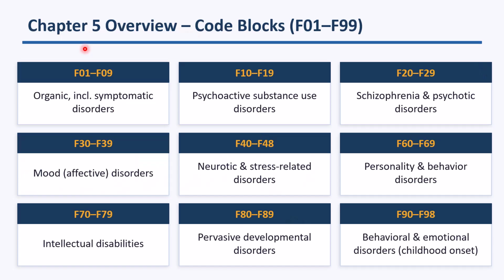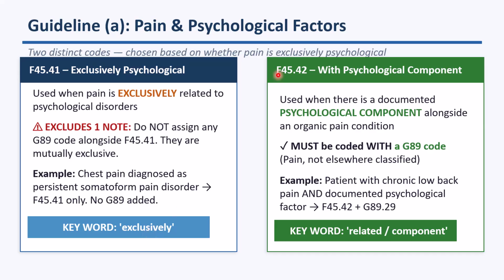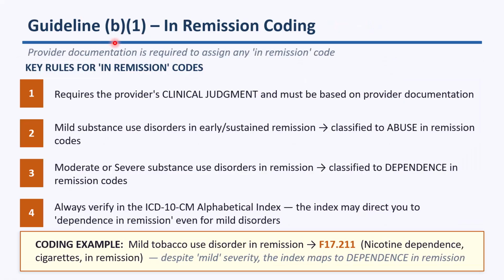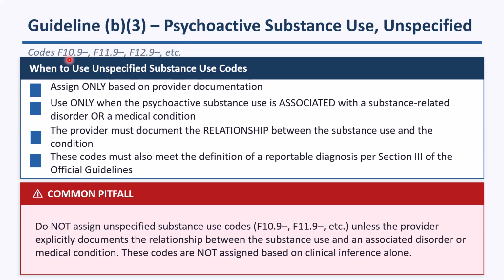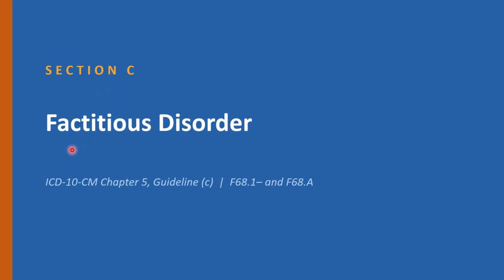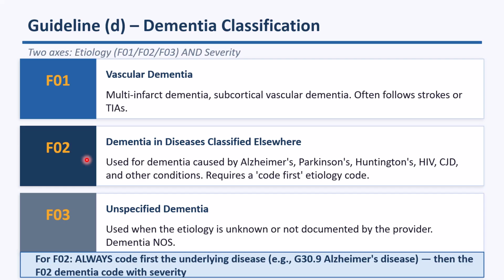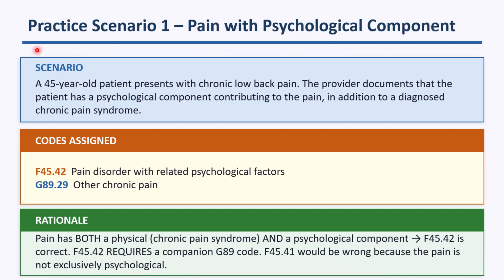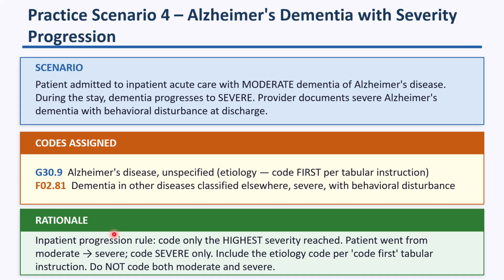ICD 10 CM 2026 Chapter 5: Mental & Behavioral Disorders | CPC Exam Coding Guide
🎓 MASTER ICD-10-CM 2026 CHAPTER 5 | CPC EXAM READY IN ONE VIDEO
In this comprehensive medical coding lecture, we cover the ICD-10-CM 2026 Chapter-Specific Guidelines for Chapter 5 — Mental, Behavioral, and Neurodevelopmental Disorders (F01–F99). Whether you're preparing for the AAPC CPC exam or refreshing your clinical coding skills, this video walks you through every official guideline with real coding examples.

📚 WHAT YOU'LL LEARN IN THIS VIDEO
✅ Guideline (a): Pain disorders related to psychological factors — F45.41 vs F45.42 and the critical Excludes 1 rule
✅ Guideline (b)(1): In remission coding — when to use abuse vs. dependence in remission codes
✅ Guideline (b)(2): The Use/Abuse/Dependence Hierarchy — DAU rule explained with examples
✅ Guideline (b)(3): Psychoactive substance use, unspecified — when these codes apply
✅ Guideline (b)(4): Medical conditions due to substance use — two-code approach and common exam traps
✅ Guideline (b)(5): Blood alcohol level coding — category Y90 rules
✅ Guideline (c): Factitious disorder — F68.1 (Munchausen's) vs F68.A (MSBP) — who gets coded on which record
✅ Guideline (d): Dementia coding — etiology, severity levels, and the inpatient progression rule
✅ 4 Full Practice Scenarios with coded answers and rationale
✅ Top 8 CPC Exam Tips for Chapter 5

⏱️ VIDEO CHAPTERS
0:00 IntroICD 10 CM Chapter 5
0:26 Chapter 5 Code Block Overview (F01–F99)
1:39 Pain Disorders
4:39 Substance Use Disorders
11:14 Factitious Disorder & MSBP
13:17 Dementia Coding
16:25 AAPC CPC Practice Questions
📌 KEY ICD-10-CM CODES COVERED
F45.41 · F45.42 · G89.xx · F10-F19 · F17.211 · F12.20 · F11.10 · F10.20 · Y90 · F68.1 · F68.A · T74 · T76 · F01 · F02 · F03 · G30.9 · F02.81

💬 Drop your questions in the COMMENTS — I read and reply to every single one.
🔗 RESOURCES & LINKS
🌐 Blog & Lecture Notes: [WEBSITE/BLOG LINK]
📱 Follow on Instagram/TikTok: [SOCIAL HANDLE]